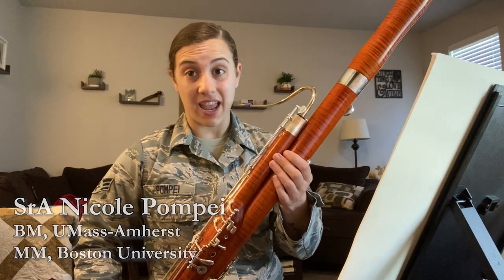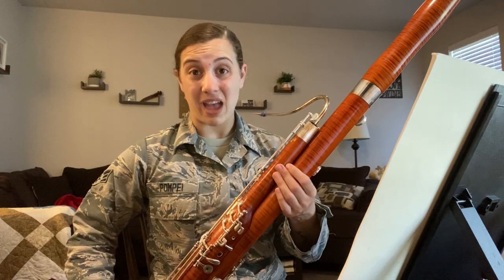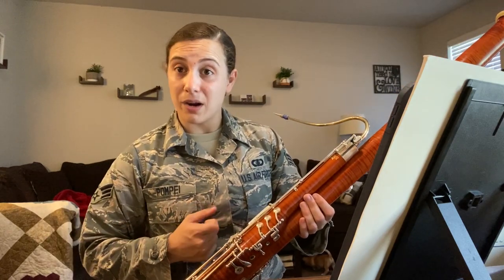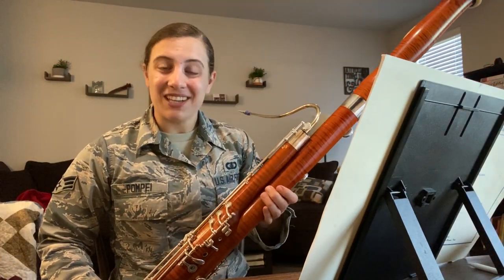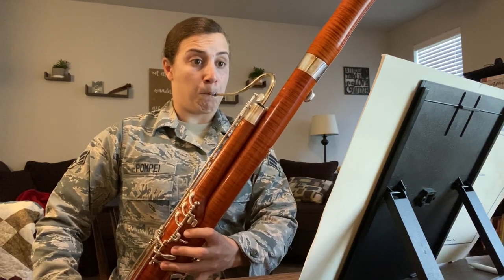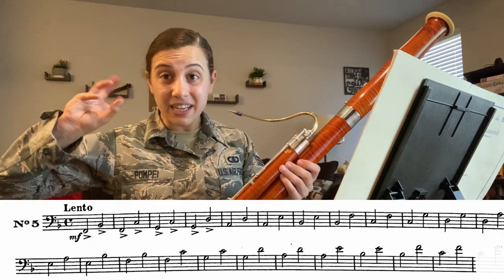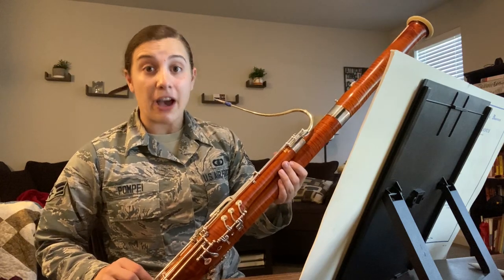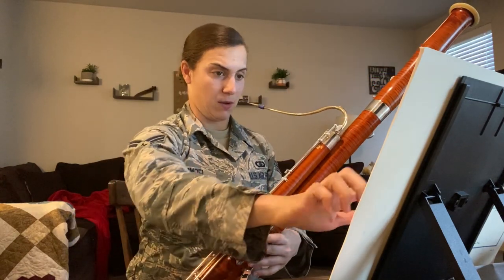Fundamentals of Bassoon Playing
Join SrA Nicole Pompei as she takes you through her play-along warmups and fundamentals exercises!